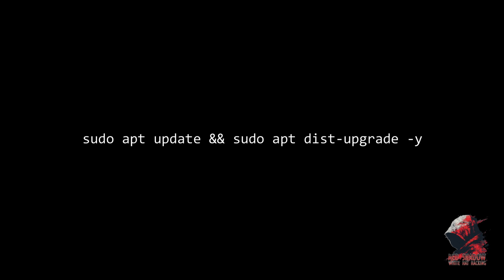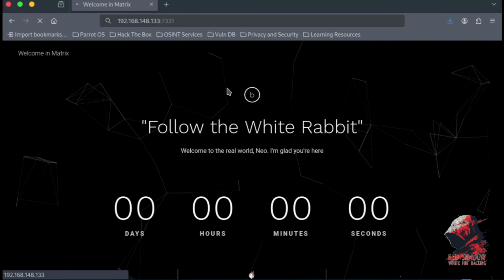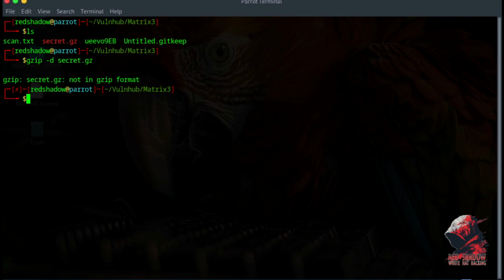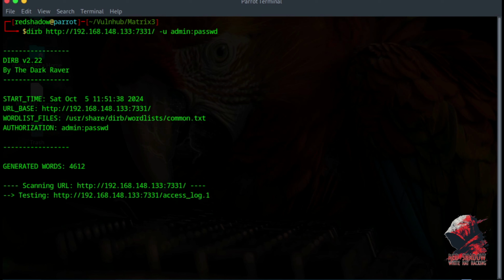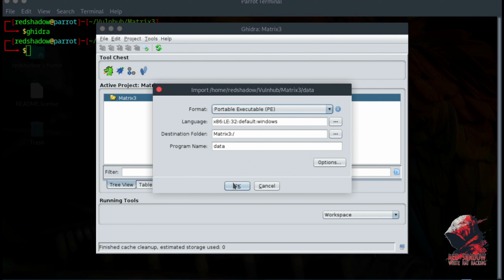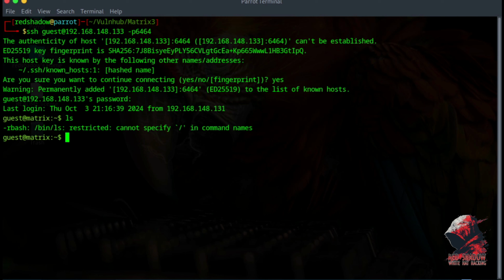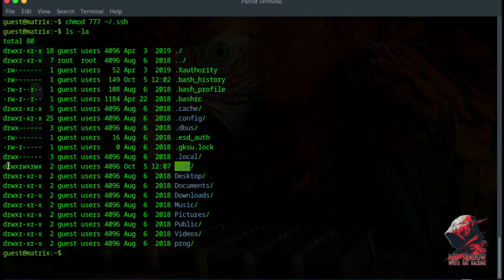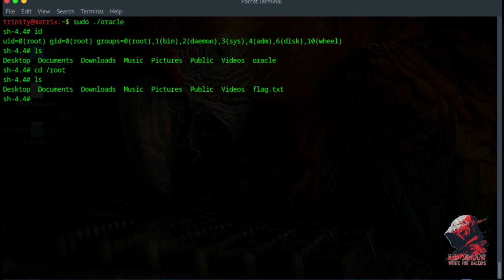Matrix 3 - Walkthrough by Red Shadow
Walkthrough by Redshadow